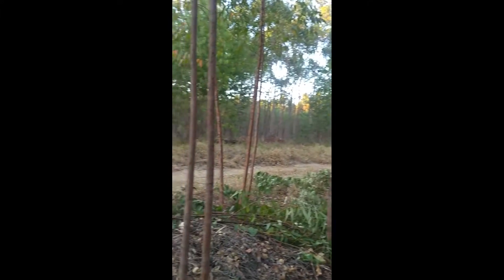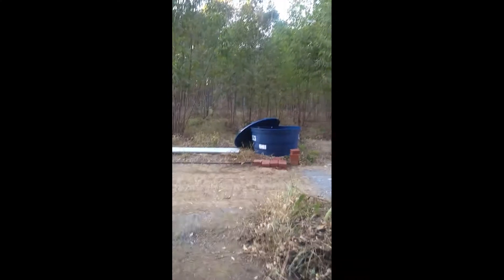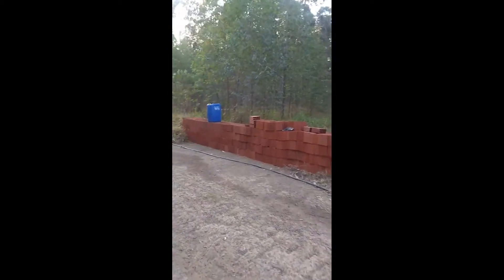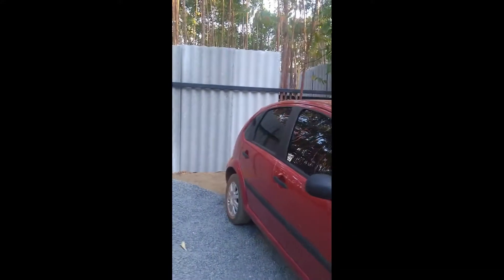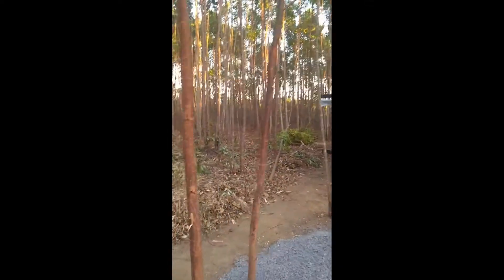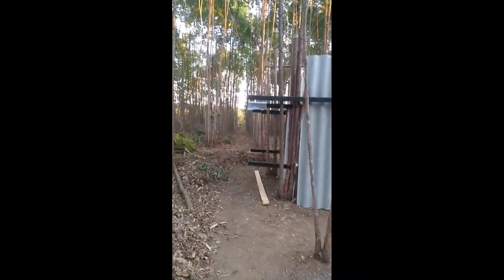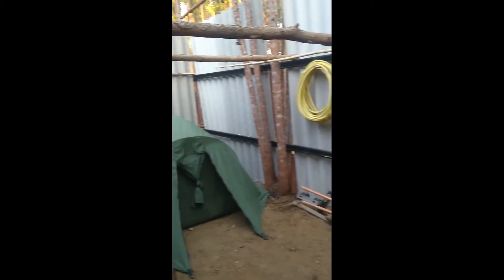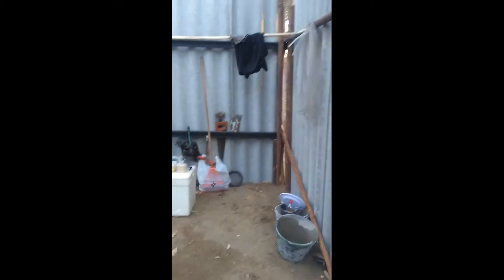ÚLTIMO ACAMPAMENTO PROVISORIO E INÍCIO DA OBRA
No video de hoje iremos mostrar nosso ultimo acampamento antes da casa. Ficamos dormindo assim por um bom tempo. Segue o video.

Nos sigam no instagram @fazenda_imperial